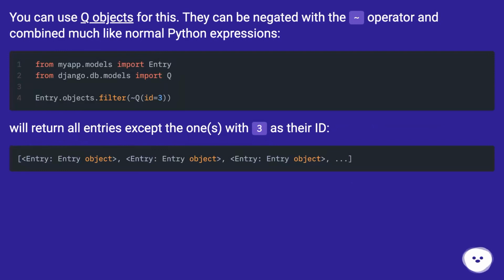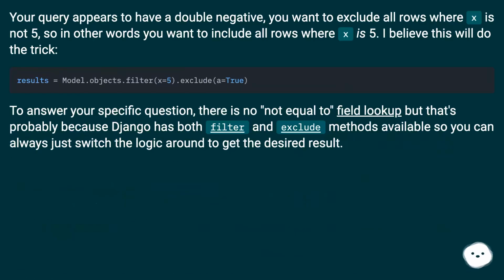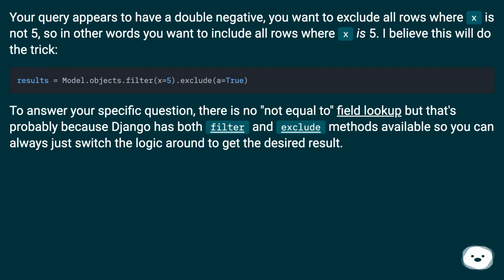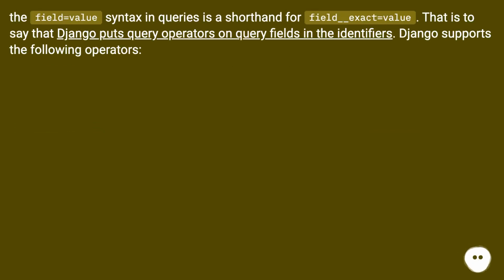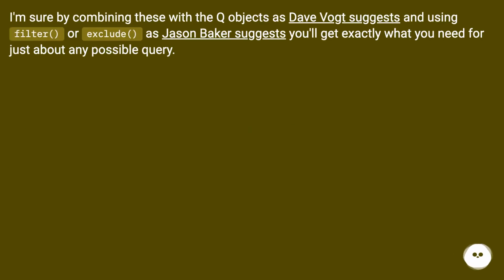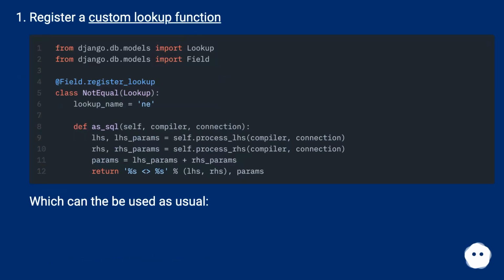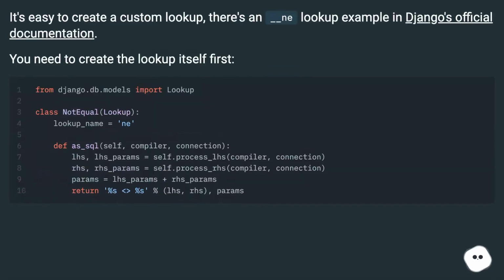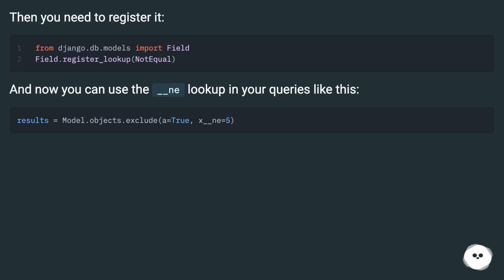How do I do a not equal in Django queryset filtering?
Chapters
00:00 How Do I Do A Not Equal In Django Queryset Filtering?
00:39 Accepted Answer Score 1093
01:07 Answer 2 Score 803
01:42 Answer 3 Score 170
02:28 Answer 4 Score 161
03:13 Answer 5 Score 121
03:50 Thank you